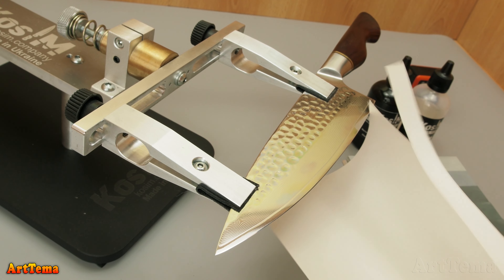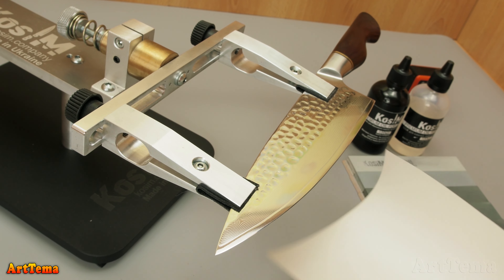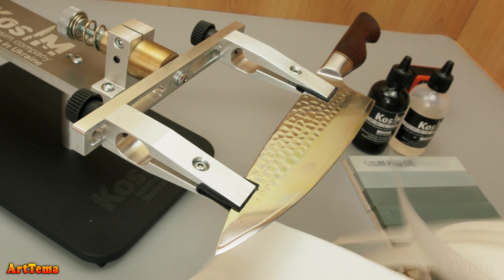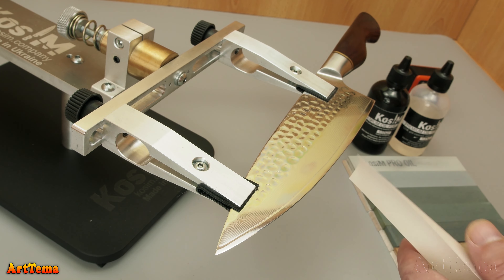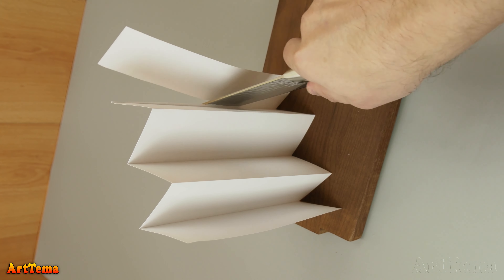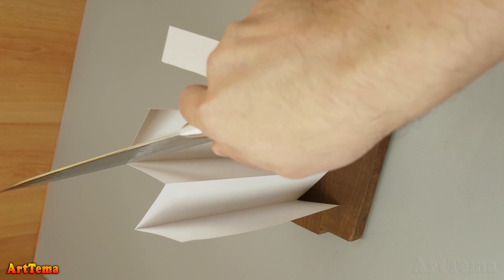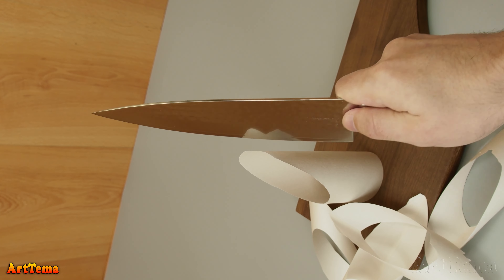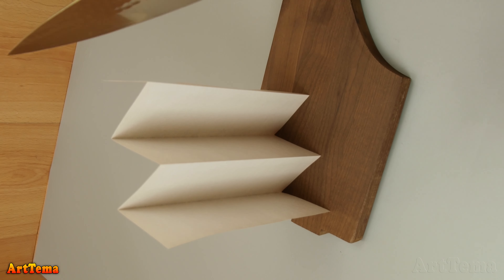Sharpest Material In The World!? Knife HEZHEN Damascus Steel 14Cr14MoVNb on Aliexpress and Amazon!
Chef Knife 🏆 Sharpest Material In The World!? Knife HEZHEN Damascus Steel 14Cr14MoVNb on Aliexpress and Amazon! | HEZHEN 73-Layer Damascus Steel 14Cr14MoVNb | Aliexpress / Amazon shopping

📌 Aliexpress

💖 ► 💖 ► Chef's Knife HEZHEN Master Series 73-Layer Damascus Steel 14Cr14MoVNb

💖 ► Sytools Beast Knife Sharpening System

💖 ► My Best Pro DIAMOND whetstones with Aliexpress + Leather

💖 ► My Best WHETSTONE on aluminum base with Aliexpress

🔔 AMAZON

💛 ► Kitchen Knife HEZHEN:

💛 ► Kitchen Knife XINZUO:

💛 ► My Best DIAMOND SHARPENING STONE with Amazon

💛 ►  Neoteck goniometer electronic:

🏆 Hapstone

🏆 Kosim

💚 ► Knife Sharpener with swivel mechanism KosiM on the podium

💚 ► KosiM Pro oil whetstone set silicon carbide 150/500/2000/8000grit on laser engraved blanks

💚 ► Coolant KosiM for stones working with oil 100 ml

ArtTema BUY ► I write video reviews and test products from China, create collections of products from AliExpress. I try to buy only the best things with Aliexpress. If you are interested in cool products from China, then you probably spend a lot of time looking for certain things with Aliexpress. Why look for useful products with Aliexpress, if it is easier to see tests and reviews on the most interesting products with Aliexpress? Looking for useful products with AliExpress - sign up for ArtTema BUY. If you look at our review of goods from China, then you will immediately know whether you need this purchase with Aliexpress or not.

ArtTema BUY is the channel for you. Thank you for being with us!